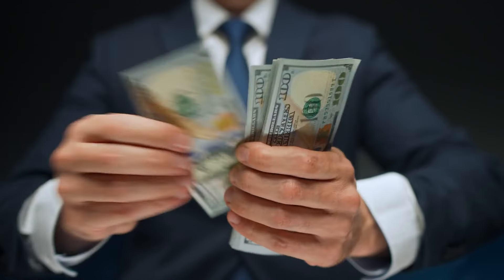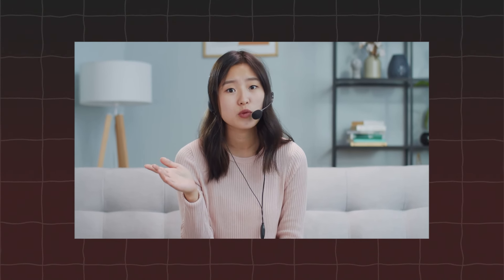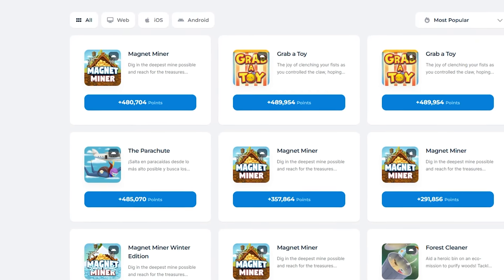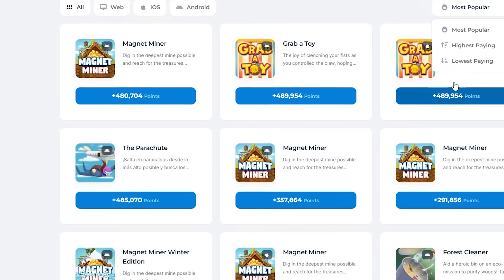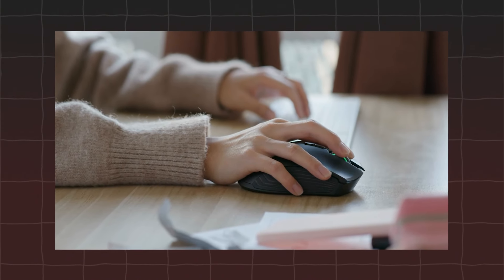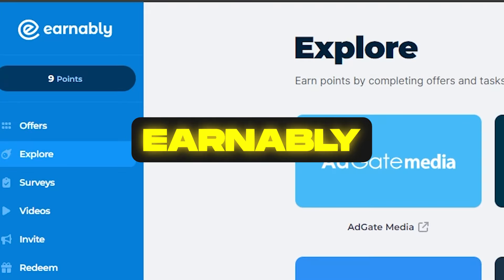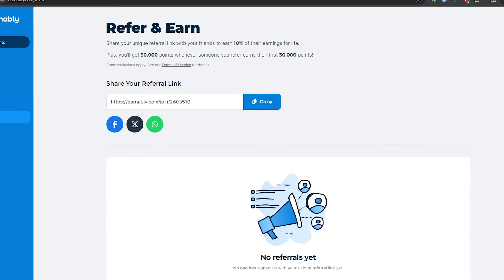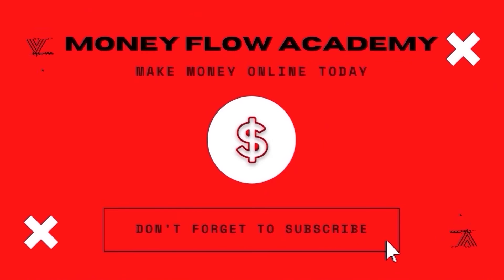EARN $1.10 PER AD WATCHED *EASY MONEY* (Make Money Online 2024)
In this video, I share a unique and exciting way to earn money online - by simply watching ads. I introduce a new platform that pays you for each ad you watch, promising you can make as much as twenty-seven dollars in a single day. The site pays you one dollar and ten cents for every ad you watch, which means you could earn eleven dollars for viewing ten ads, or twenty-two dollars for viewing twenty ads. The potential earnings are limitless!

I promise to reveal this platform later in the video, so be sure to watch until the end to not miss out on this incredible opportunity.

This website allows you to earn free PayPal cash and gift cards, including popular options like Amazon gift cards, by completing various tasks such as offers, surveys, and most importantly, watching ads. While there are several ways to earn money on this platform, today's focus is on watching ads, which can be one of the most profitable methods available. One of the best features of this platform is its accessibility. Whether you're on a computer or a smartphone, you can easily earn money from the comfort of your home or while on the go. This convenience makes it an excellent option for anyone looking to supplement their income with minimal effort.

Before we delve into the details, I'd love to hear from you! Your feedback will help me create content that best suits your needs and preferences.

On this platform, every task you complete or ad you watch earns you points that can be converted into real money. One of the standout advantages of this platform is its incredibly low minimum withdrawal threshold of just one dollar. This means you can quickly and easily cash out your earnings within a few minutes of starting. It's a perfect way to make money online without needing to wait for weeks or even months to reach a payout threshold.

Getting started on this platform is simple. All you need to do is create a free account, and the sign-up process is straightforward, taking just a few minutes of your time.

PayPal is a trusted and widely accepted payment method that ensures you receive your money securely and quickly. You can easily create one by visiting PayPal's official website at PayPal dot com. The sign-up process for PayPal is completely free, and it’s available in nearly all countries, making it an ideal choice for receiving your payments no matter where you are in the world.

Start by clicking on the "Sign in with Magic Link" option.

To learn the rest of this strategy on how to make money online by watching simple ads, be sure to watch this video until the end!